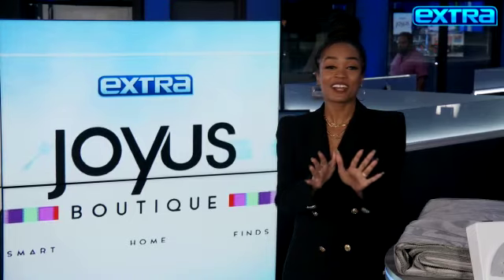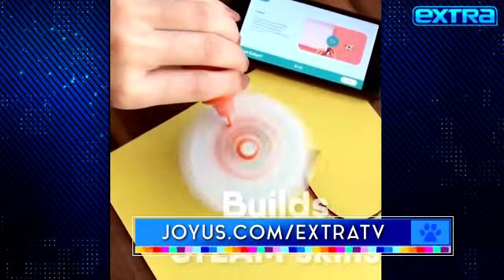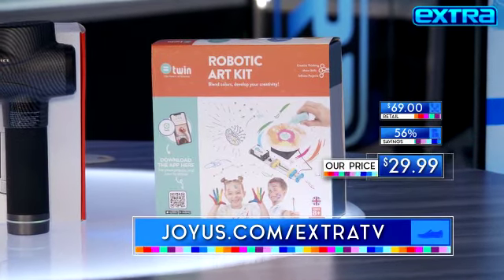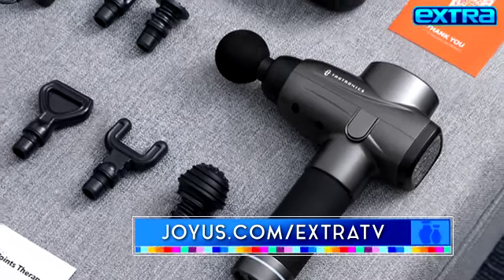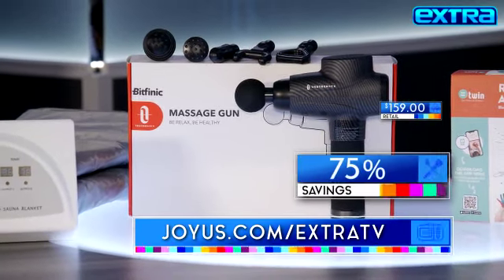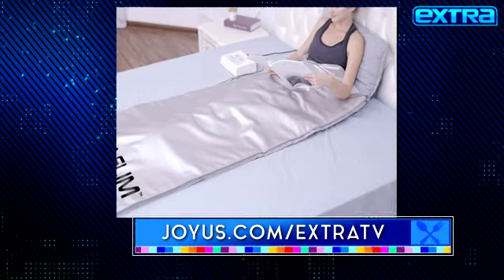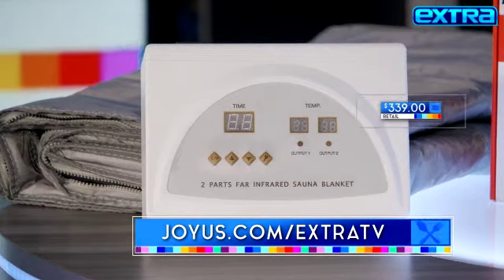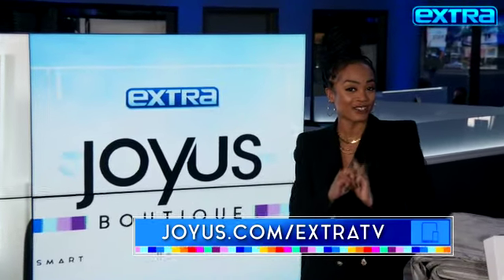Get Gifts for the Whole Family with Joyus Boutique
The savings continue with this week’s Joyus Boutique deals!

First up, we have this very cool Lego-compatible robotic art kit. It’s a fun STEM activity for kids ages 5-8 that teaches technology and creativity. Here’s one perfect for dad. This ​​5-star-rated, deep-tissue percussion massage gun has 10 intensity levels and 6 attachments to deliver powerful yet quiet relief to sore muscles. Give Mom a spa treatment at home with this incredibly relaxing infrared sauna blanket. It’s designed to promote circulation, accelerate metabolism, and burn fat.

Take a look as Sadie Murray breaks down these items further!

All products are available for a limited time Happy shopping!